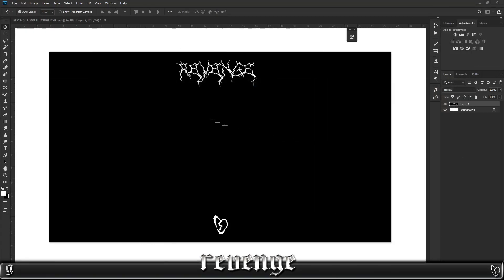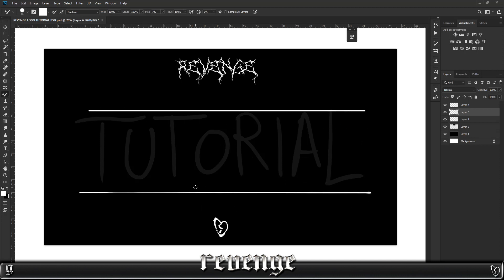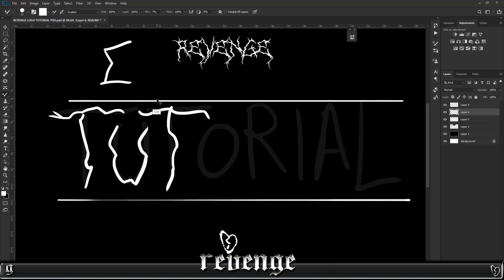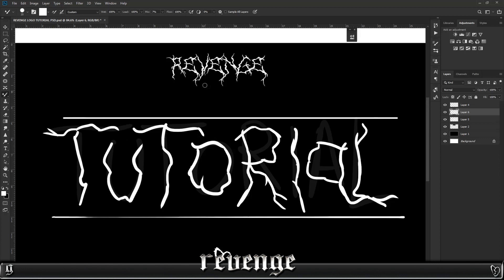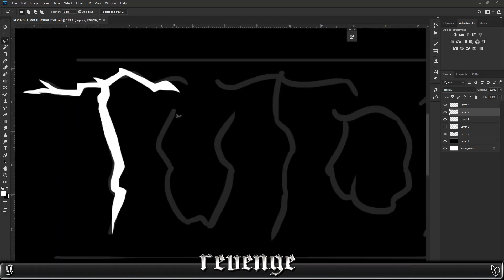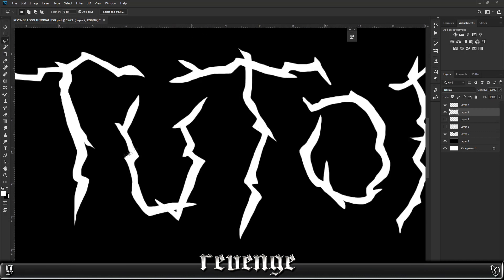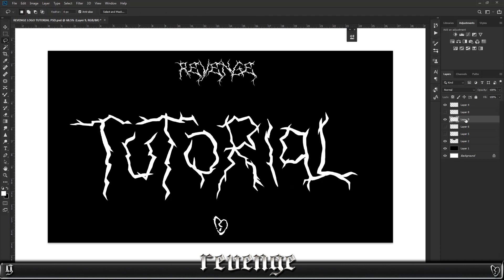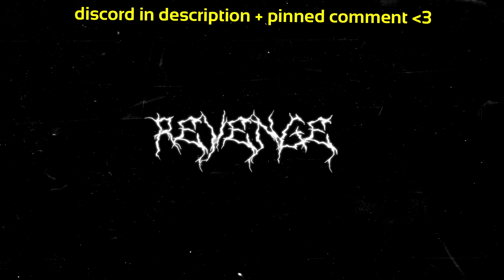REVENGE Lightning Type Tutorial Photoshop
Learn how to hand draw lightning text in just seconds. I'm using XXXTentacions brand REVENGE as a reference for this style.

I reccomend getting yourself a drawing tablet but if you don't have one, just do the initial drawing stage on paper with a pen or pencil.

► My videos are 100% free so drop a like / sub if you enjoyed!

►There is a REVENGE font on dafont, however i personally found it wasn't very useful as most words didn't look very good due to spacing and the fact they aren't made to connect.

I'm also available for custom design work, just get in touch with your brief!

Drop a like for more videos like this!

If you're still reading comment "LLJ JAH 🌹"